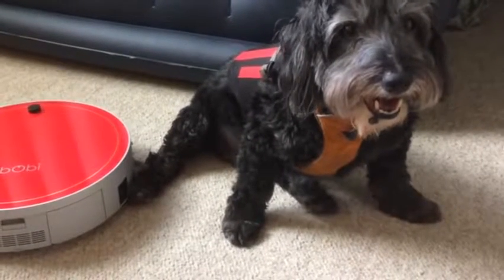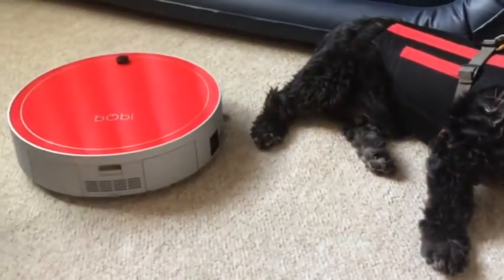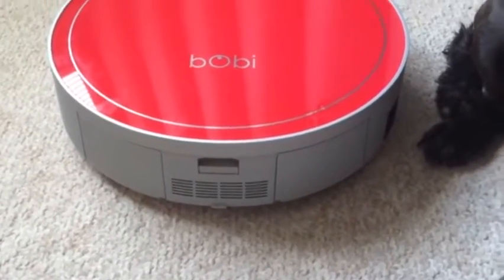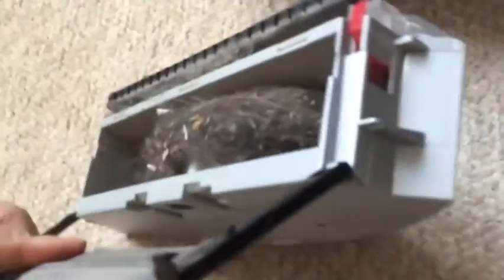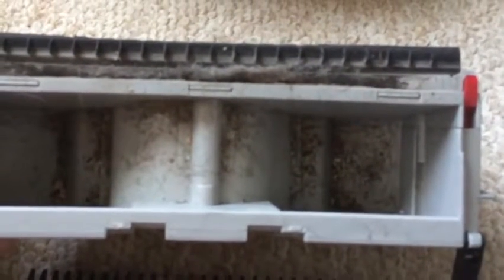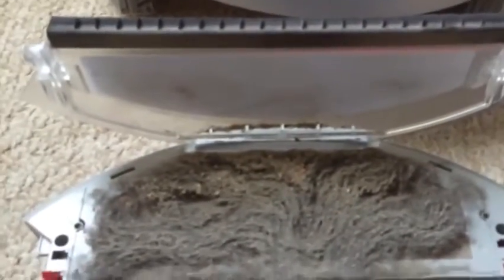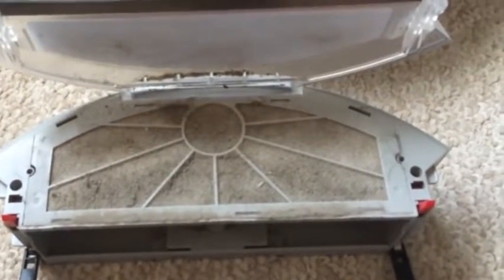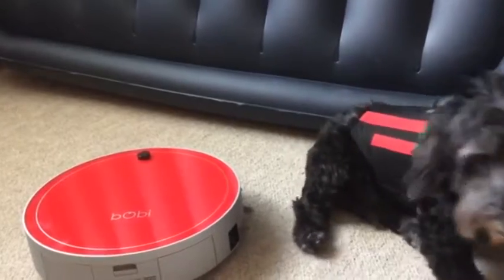bObi Pet Robot Vacuum Review How Much Dog Hair Can This Little Vacuum Really Hold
bObi Pet Robot Vacuum Review   How Much Dog Hair Can This Little Vacuum Really Hold, bObi Pet Robot Vacuum Review   How Much Dog Hair Can This Little Vacuum Really Hold